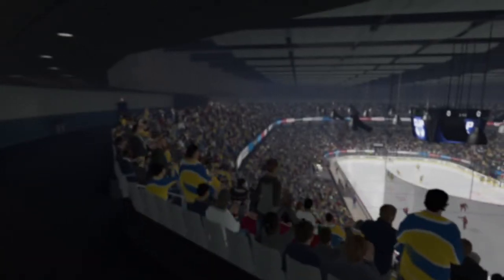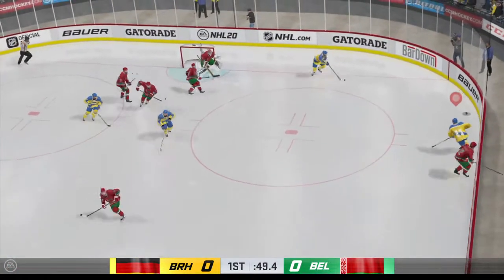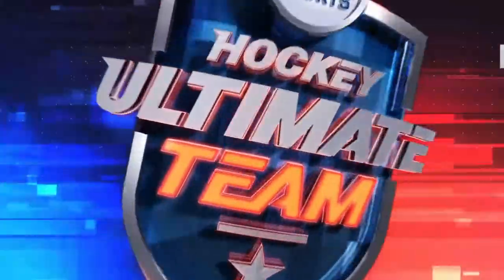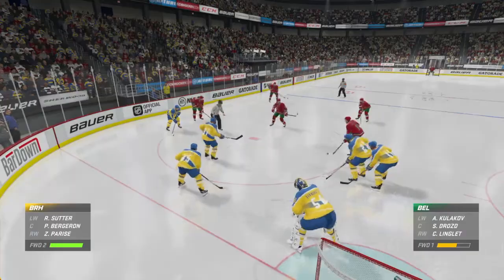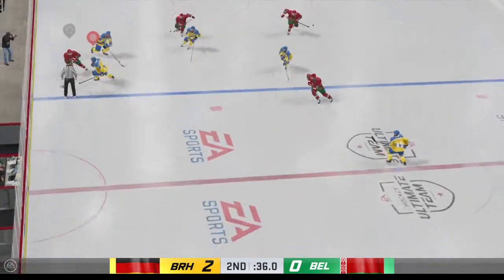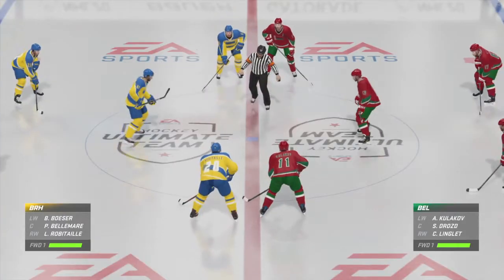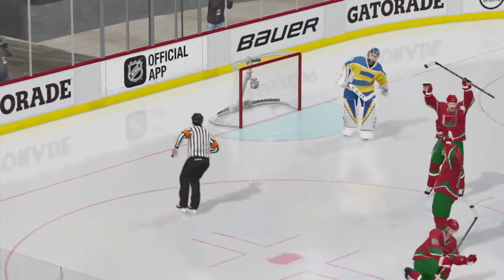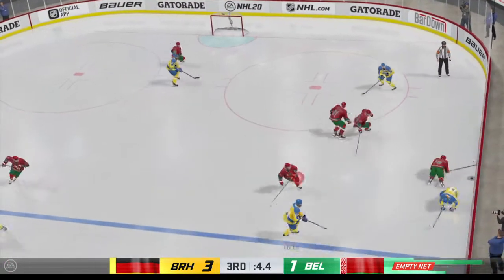NHL® 20| HUT Winternational Challenges Game 3